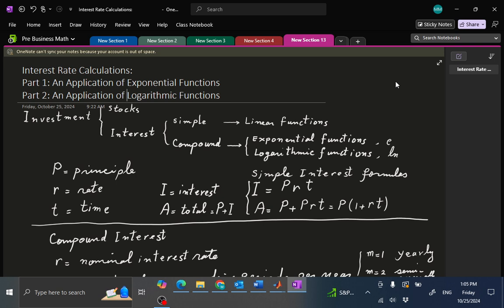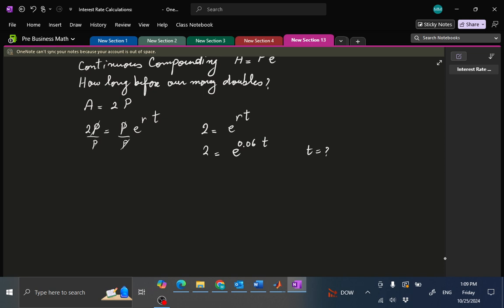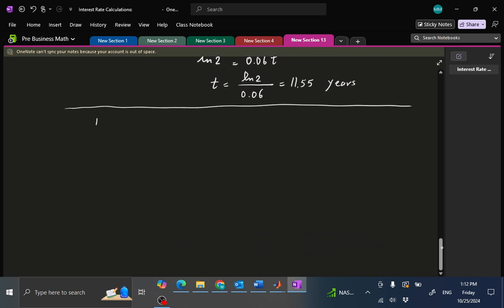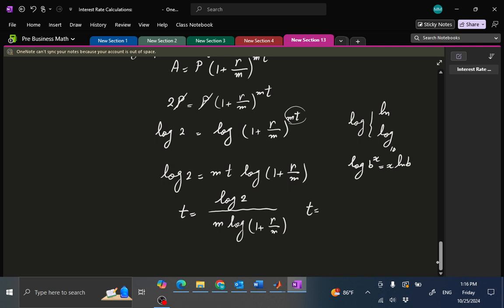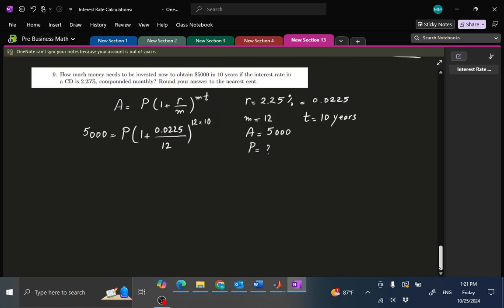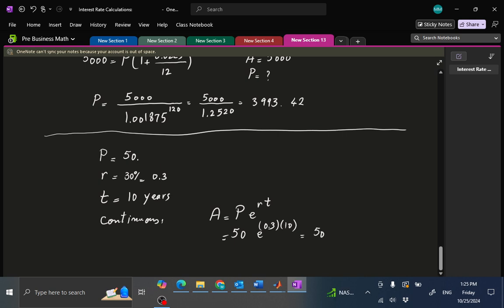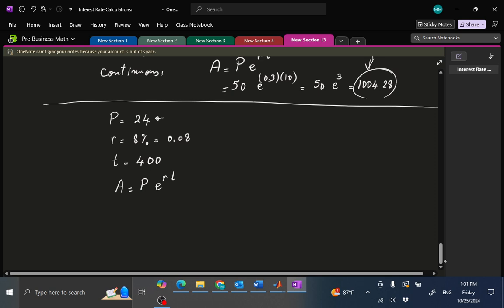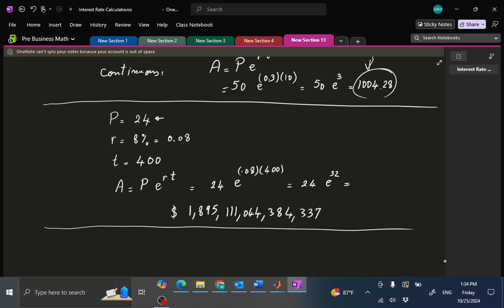Interest Rate Calculations: (2) An Application of Logarithmic Functions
Doubling time, time to reach a certain accrued amount, extreme cases where exponential growth exceeds our expectations
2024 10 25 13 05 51